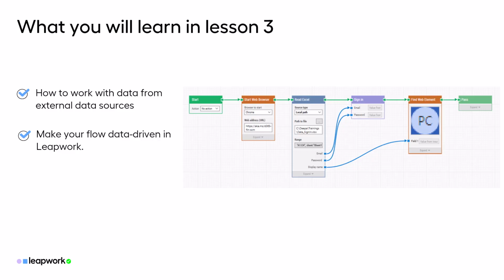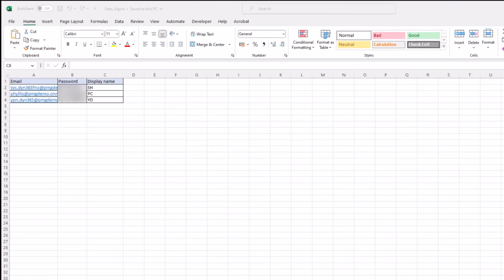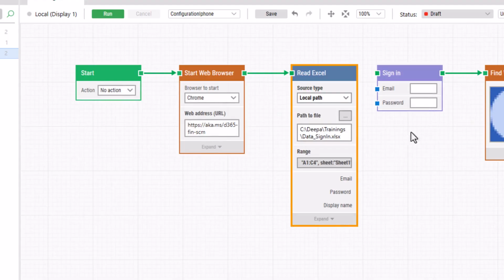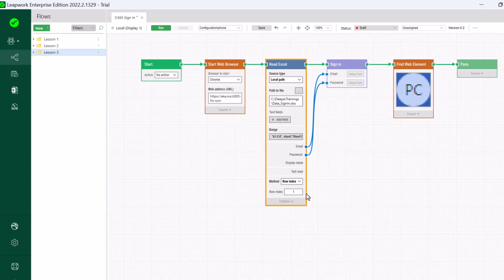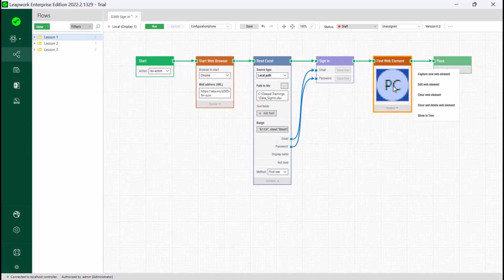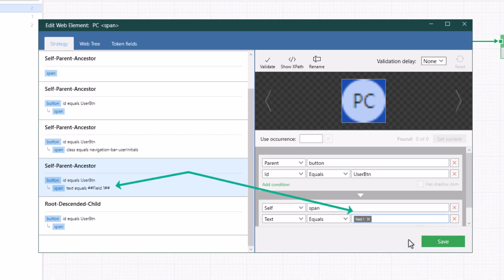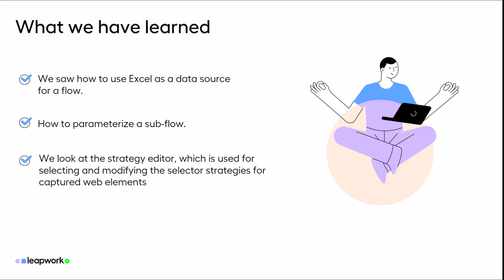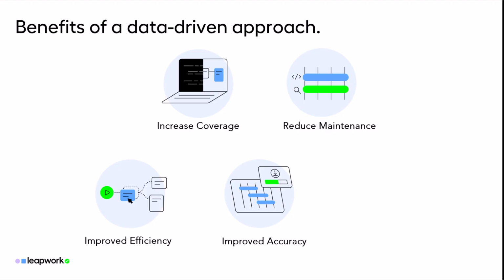Leapwork Training | Web automation - Lesson 3: Data-driven web automation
You will learn:
- How to work with the different approaches to data-driven automation, including using databases, web services, and command line scripts.
- How to use Excel as a data source for an automation flow.
- How to parameterize a sub-flow, making it even more reusable.
- How to use the Strategy Editor for modifying the selector strategy for capturing web elements.